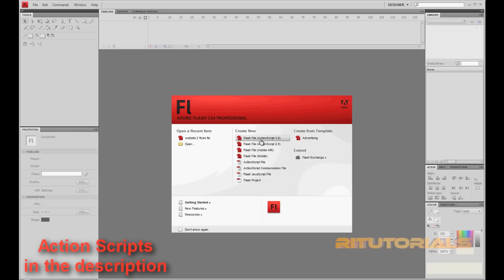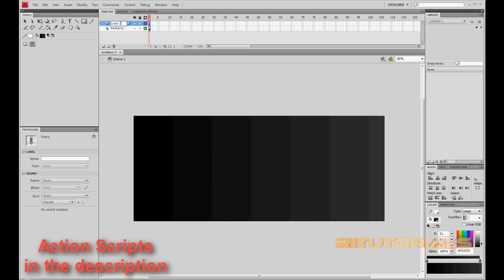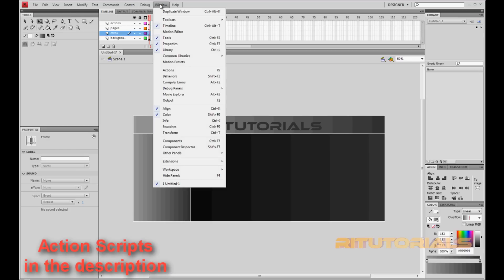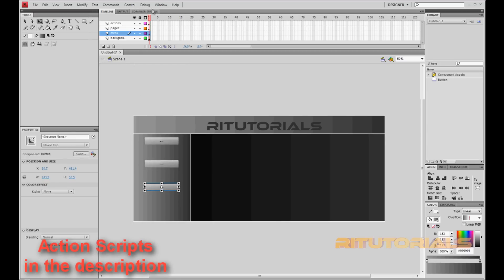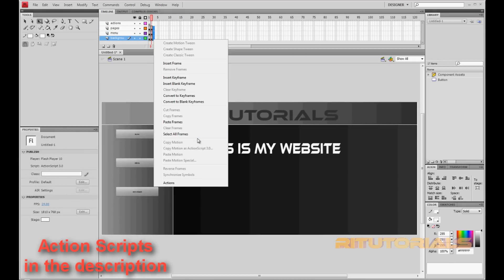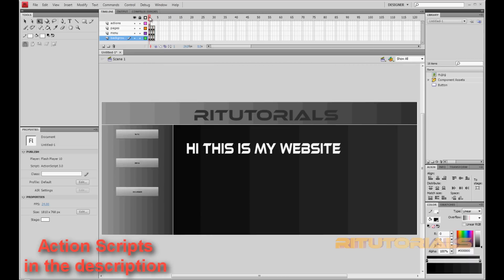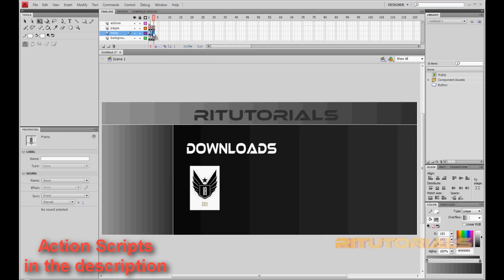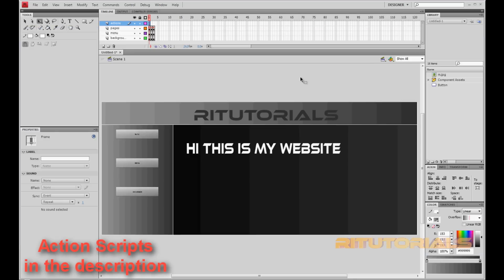How to Make a Website & Upload it | Adobe Flash(part1)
copy and paste this:

stop();

function button1_clicked(e:MouseEvent) :void{
 gotoAndStop("page1");

function button2_clicked(e:MouseEvent) :void{
 gotoAndStop("page2");

function button3_clicked(e:MouseEvent) :void{
 gotoAndStop("page3");

button1.addEventListener(MouseEvent.CLICK,button1_clicked);
button2.addEventListener(MouseEvent.CLICK,button2_clicked);
button3.addEventListener(MouseEvent.CLICK,button3_clicked);

part 2 coming soon: